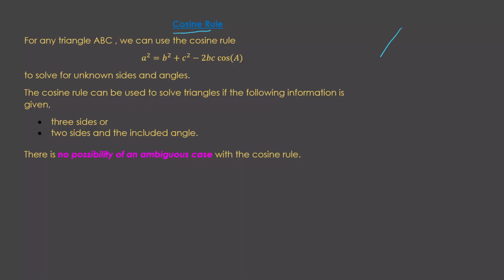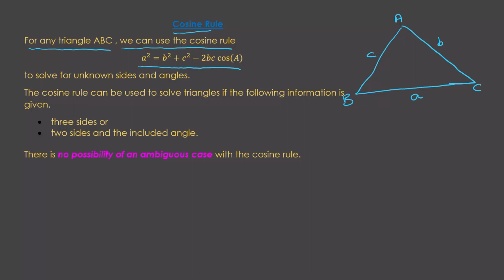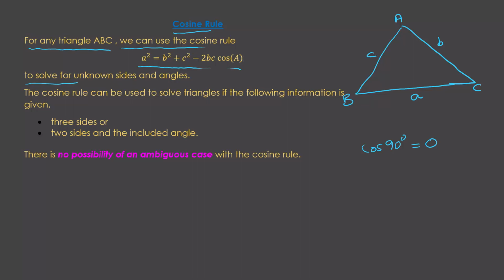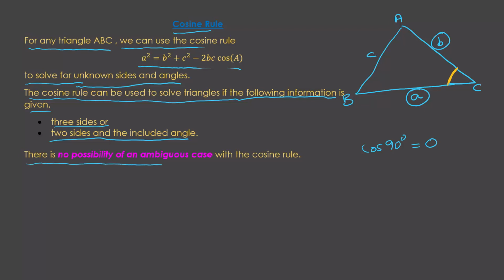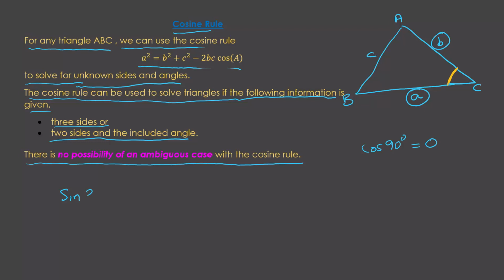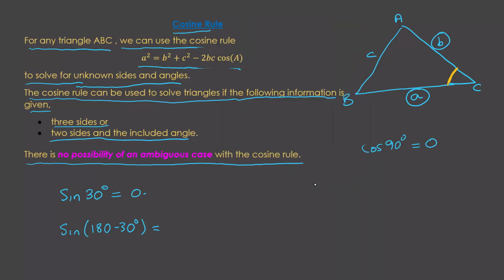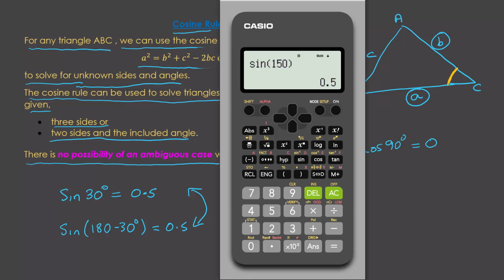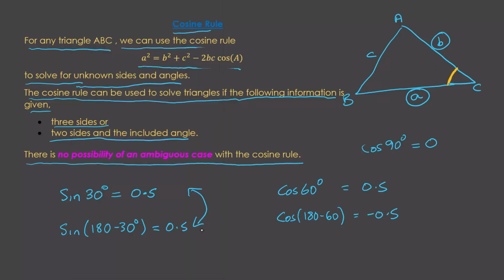Year 10 A Trigonometry The Cosine Rule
Introducing the cosine rule.